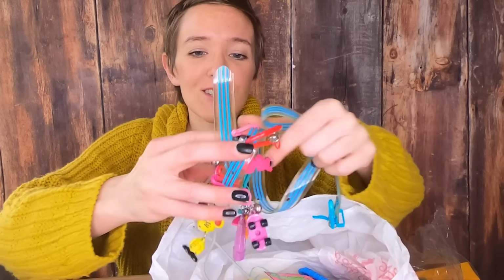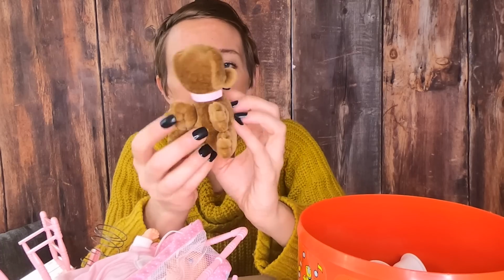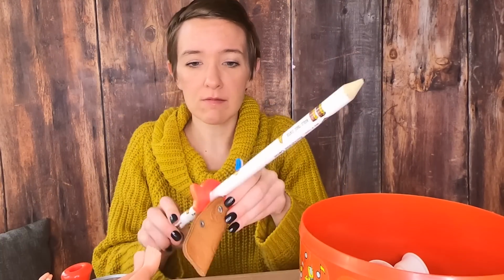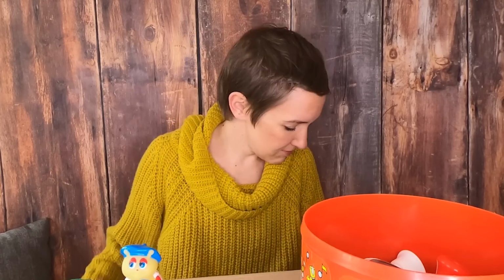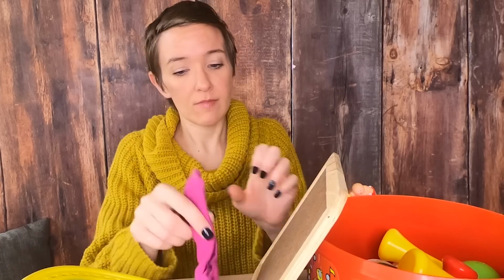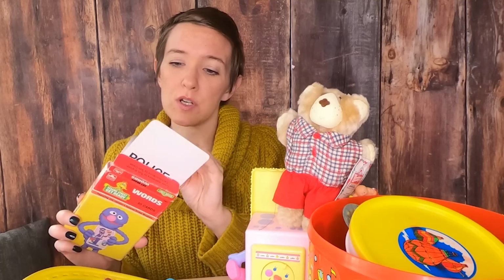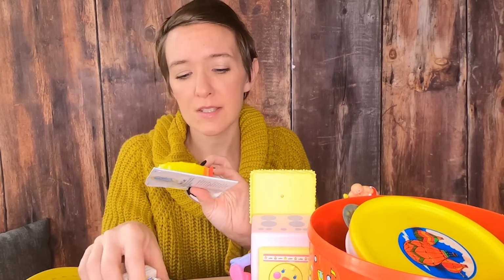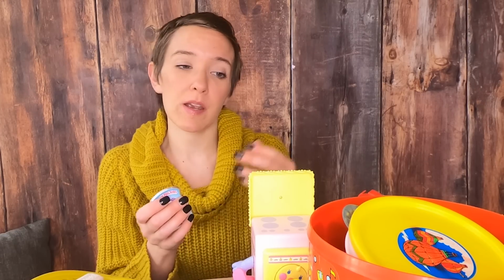80s Kids - Remember These TOYS??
Totally Rad! Childhood toys from the 1980s!

Cassette Tape Intro via motion5 / 8 videos